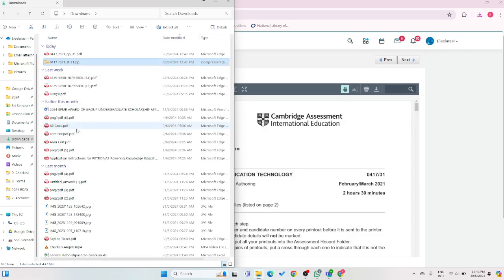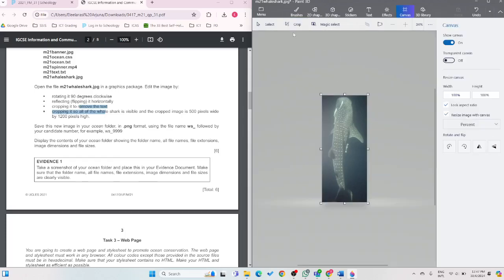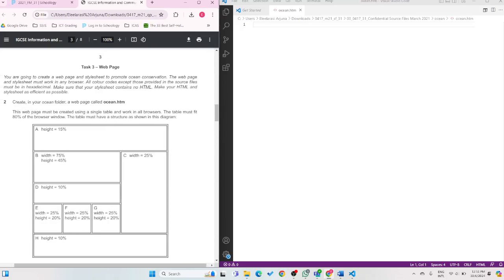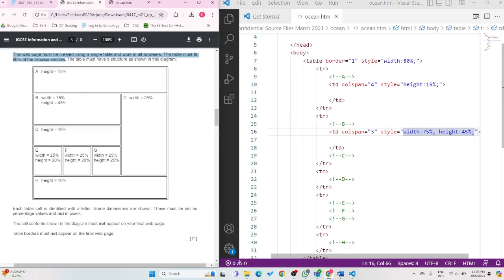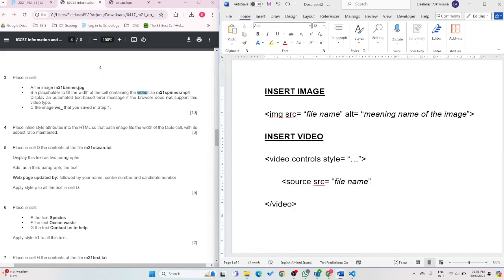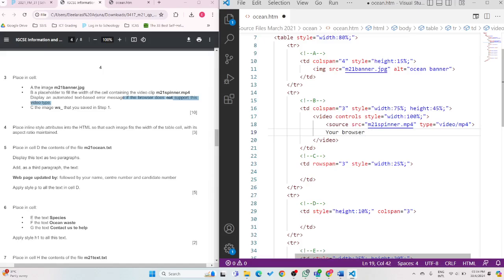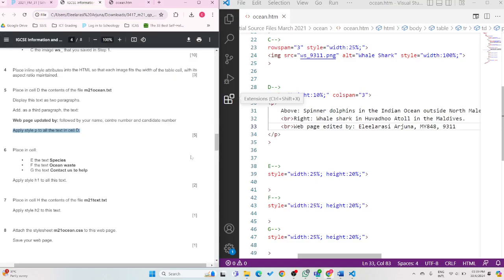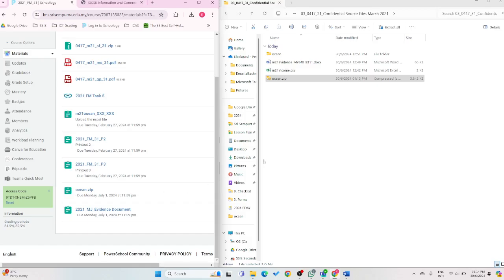Class: 2021_FM_Paper 3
Task 1 - Task 3 (Part 1)